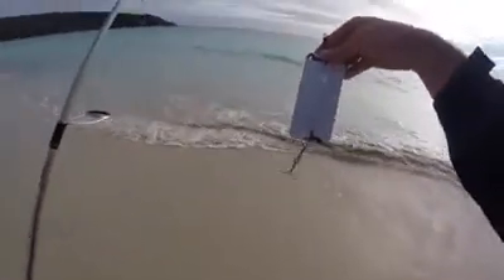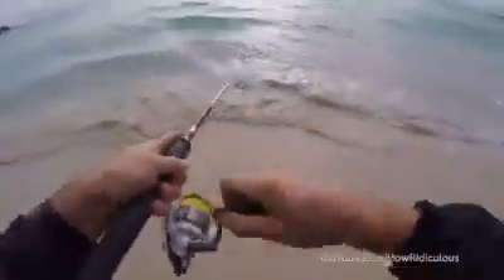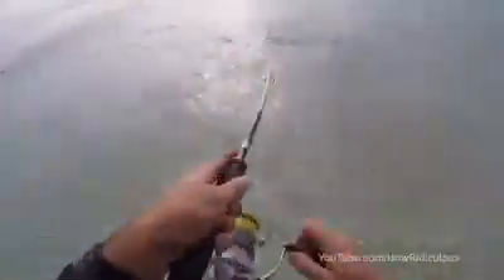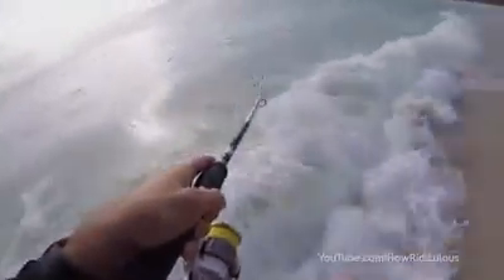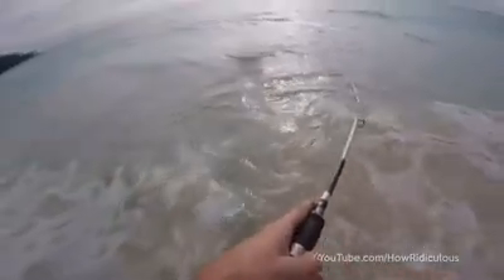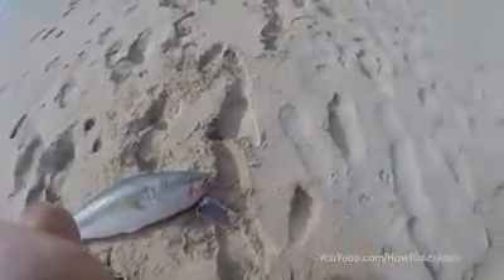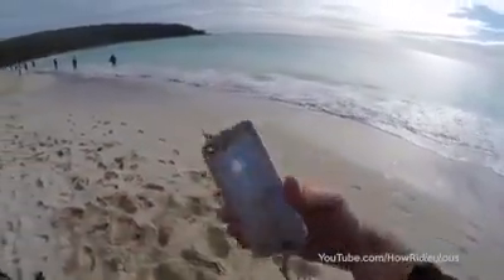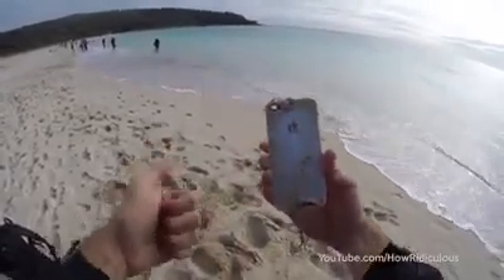Memancing guna iphone